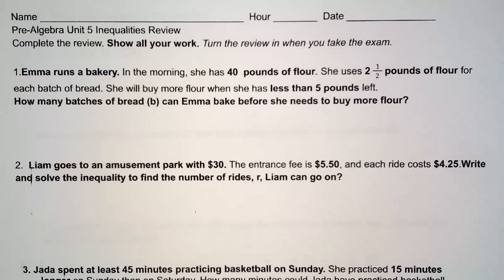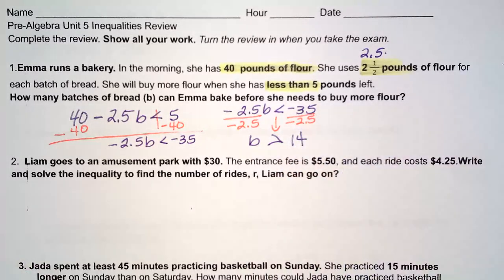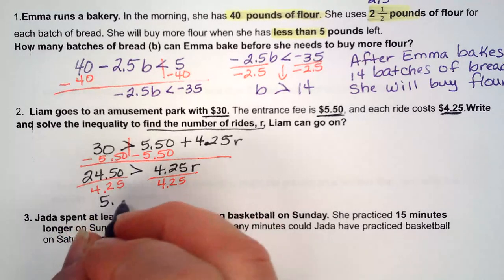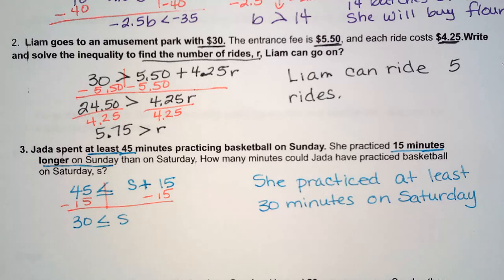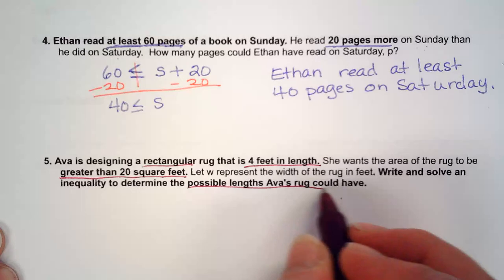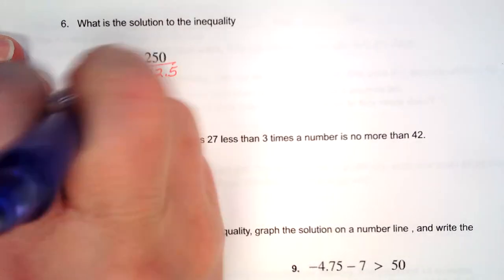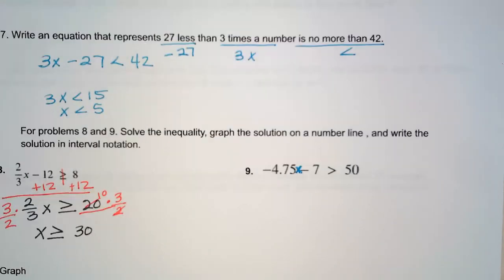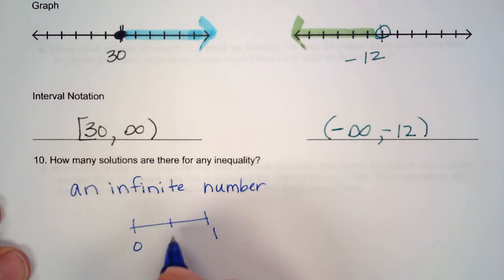Pre-Algebra Unit 5 Inequalities Review